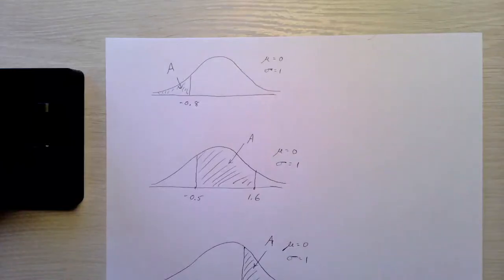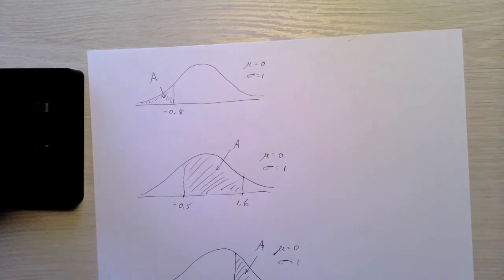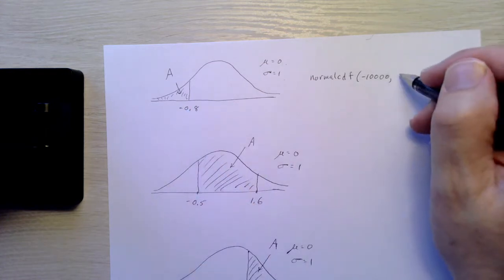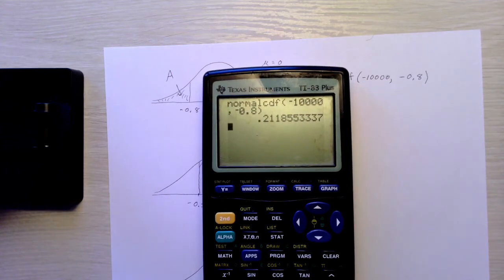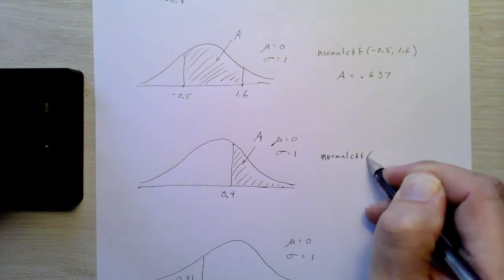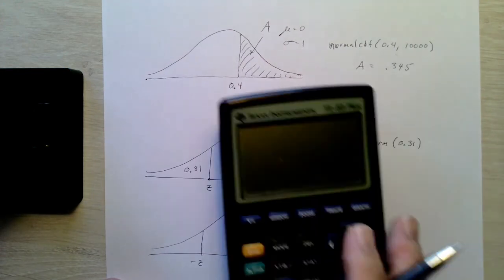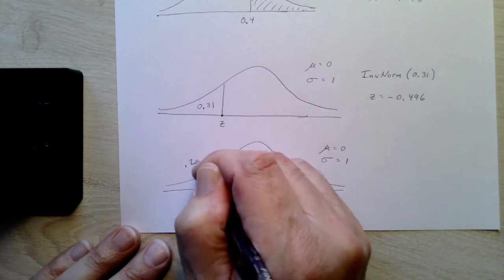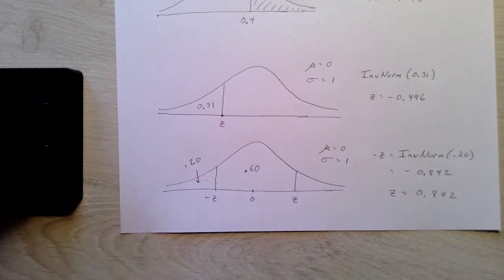Normal distribution calculator commands